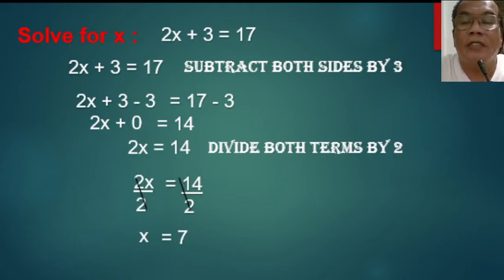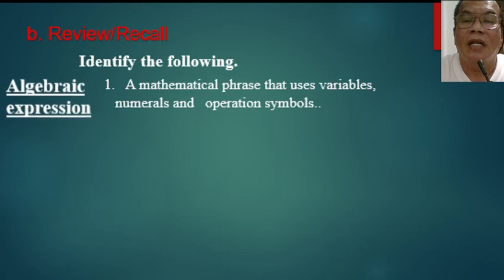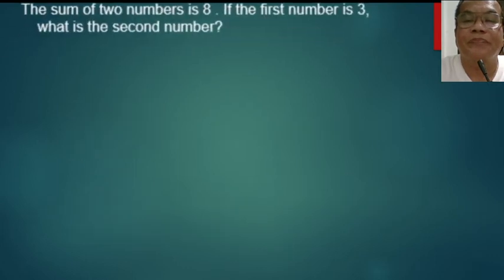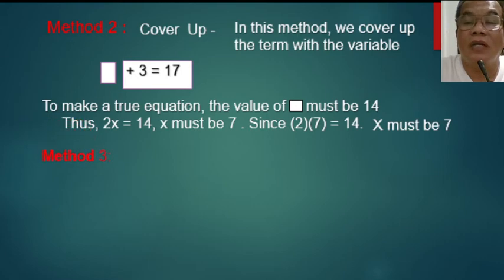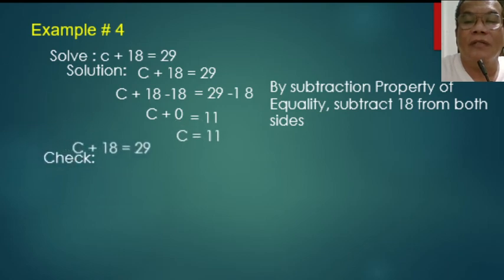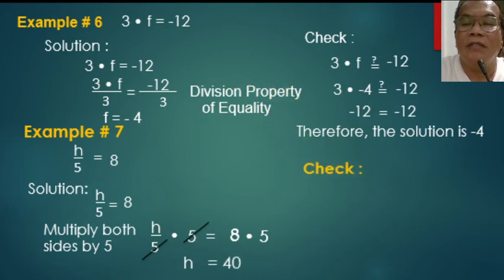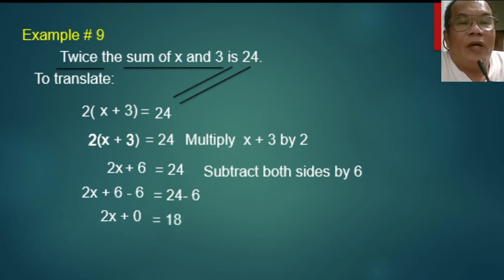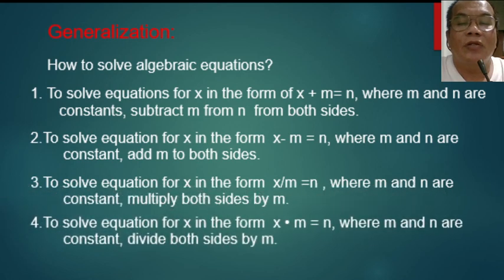Solving Algebraic Equations